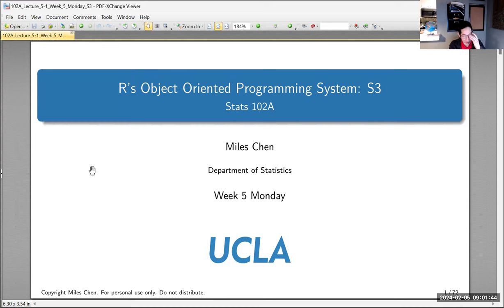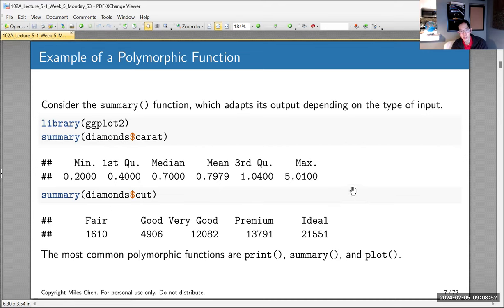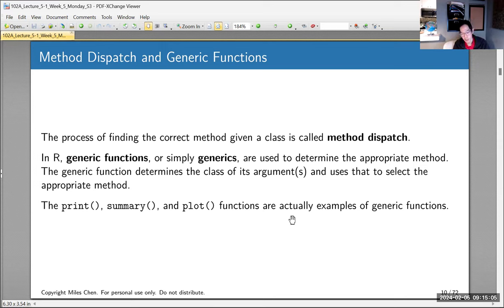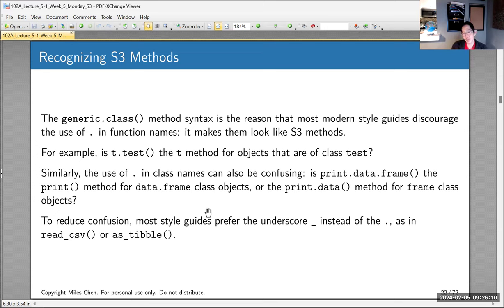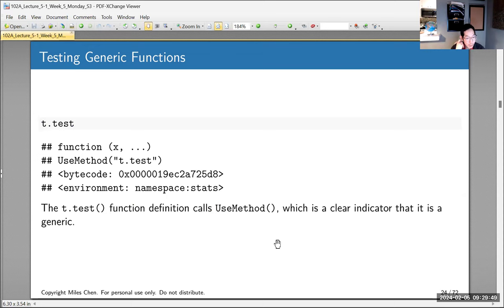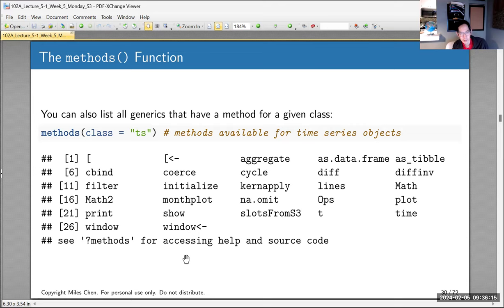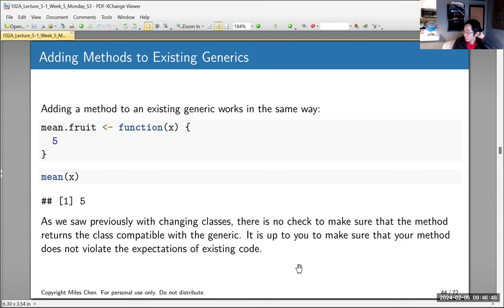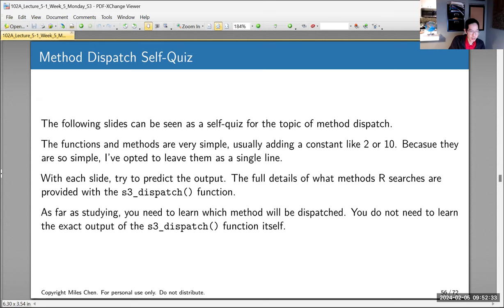2024 02 05 Stats 102A